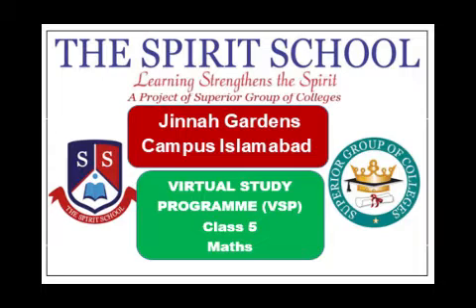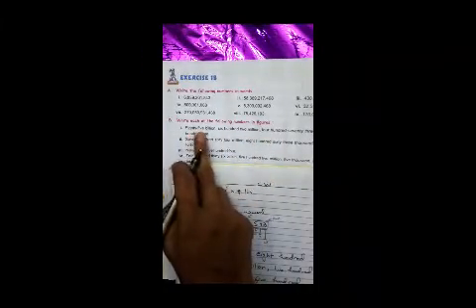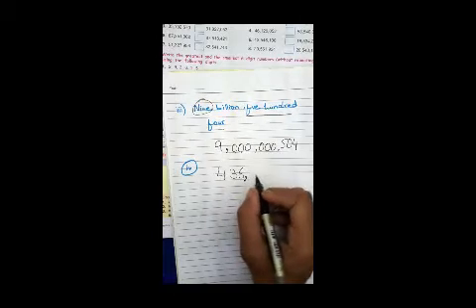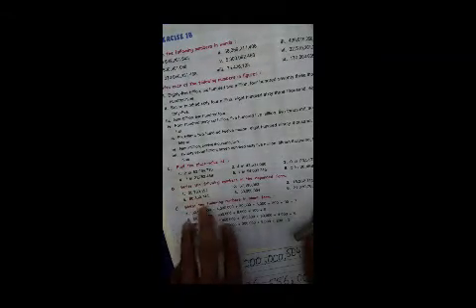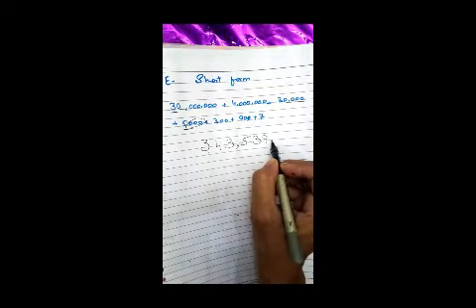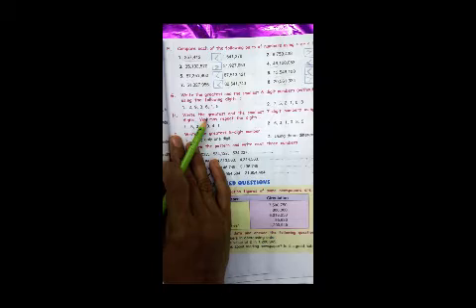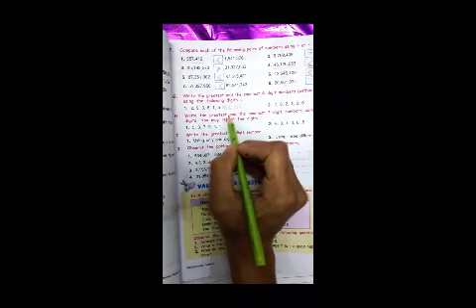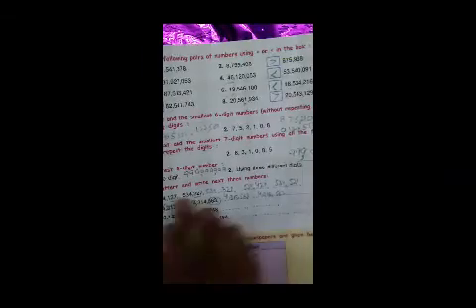VSP_Class 5_Maths_Week 4_Ex 1b